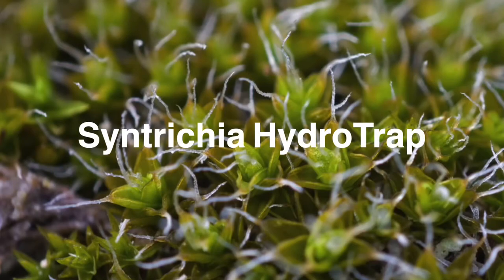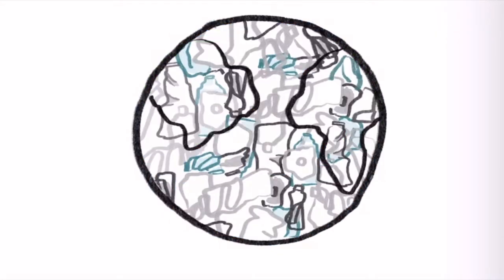Syntrichia HydroTrap | Developed Fog Harvesting System inspired by Desert Moss and Earwig wings